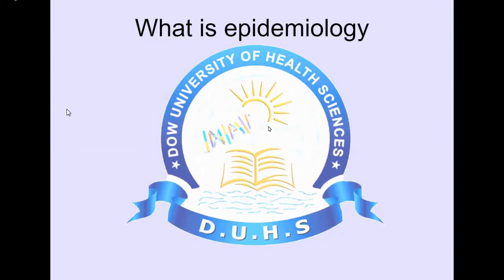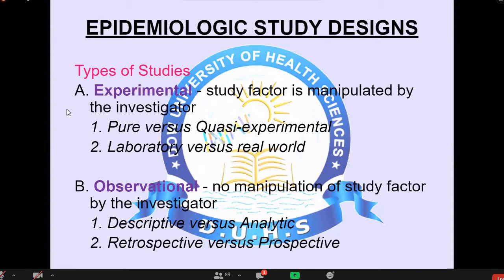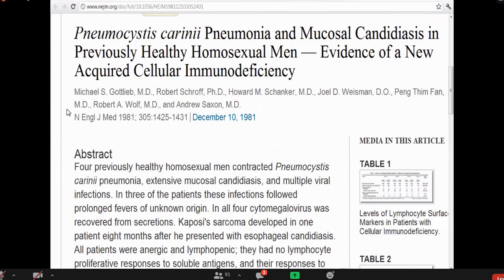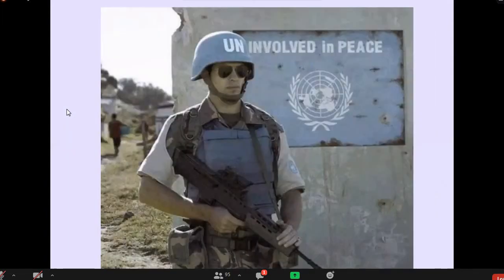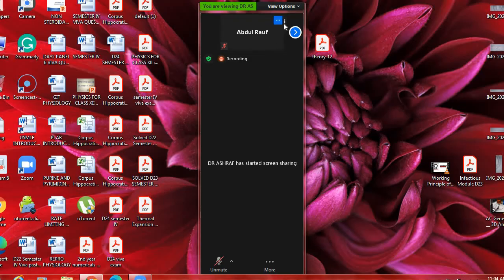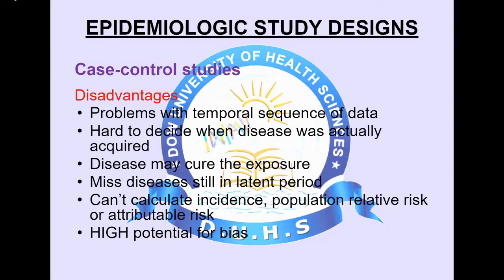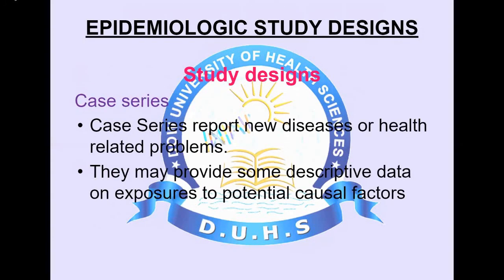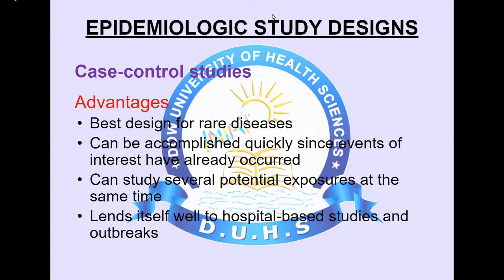Study design in epidemiology